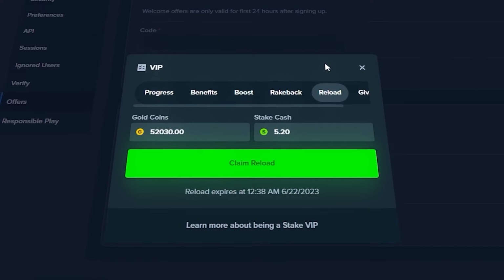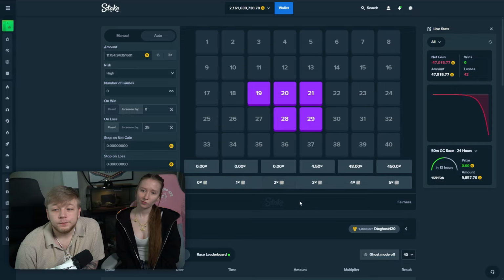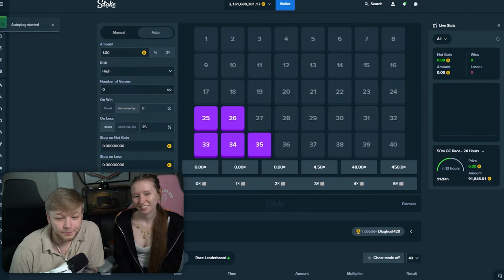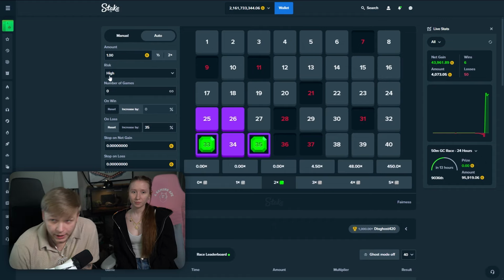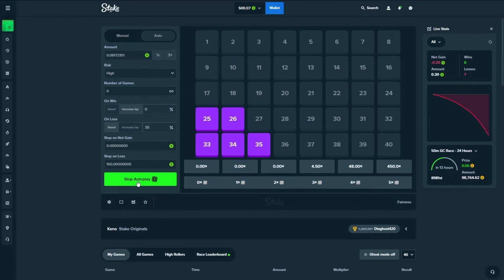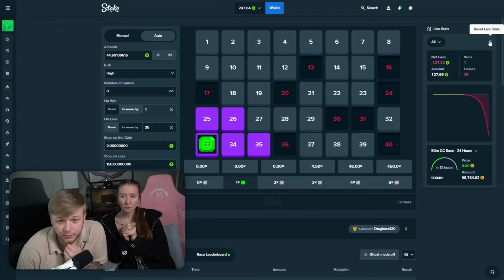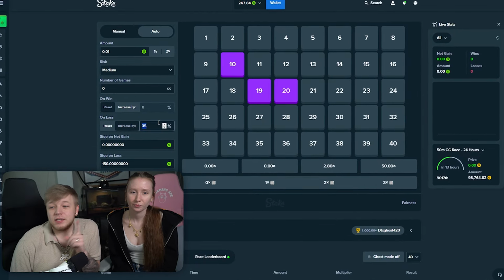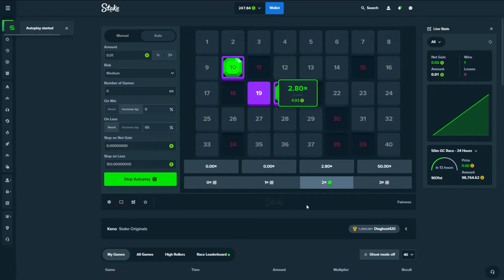This KENO STRATEGY on STAKE can PAY MASSIVE!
Today we try a new keno strategy that is much riskier than anything we've tried before. Will it work out in our favor??

➦Kick: @GwapGettah